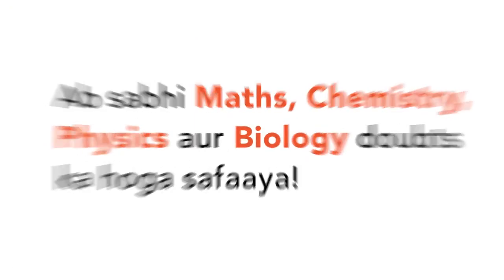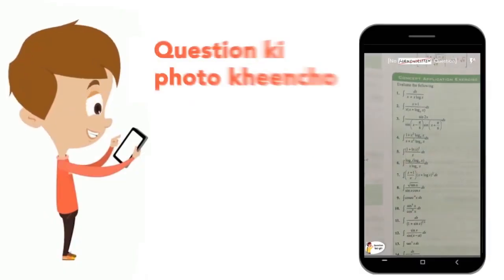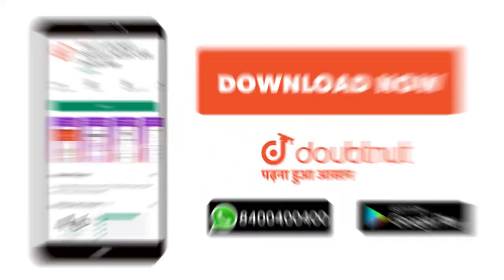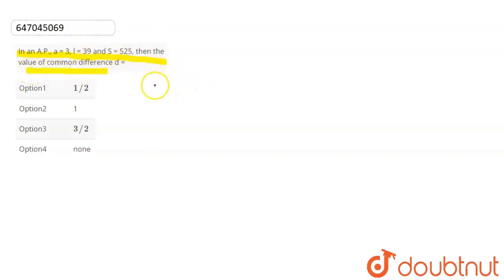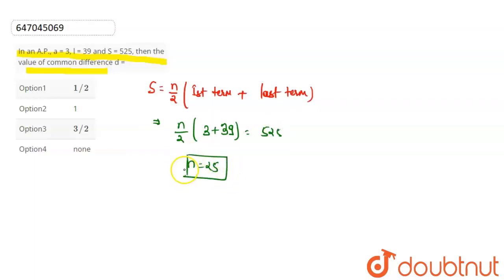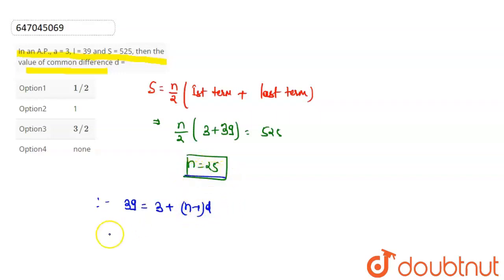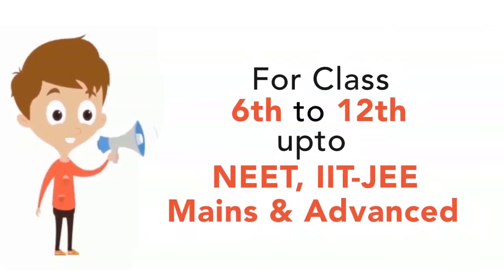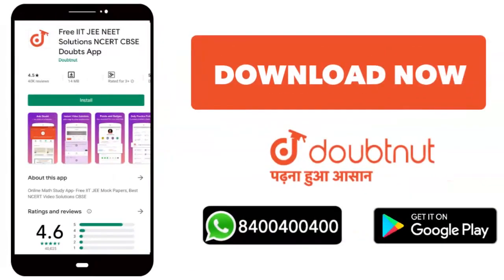In an A.P., a = 3, l = 39 and S = 525, then the value of common difference d = | CLASS 12 | PRO...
In an A.P., a = 3, l = 39 and S = 525, then the value of common difference d =
Class: 12
Subject: MATHS
Chapter: PROGRESSIONS
Board:IIT JEE

👉 Have Any Query? Ask Us.